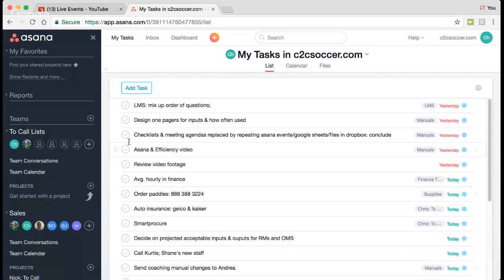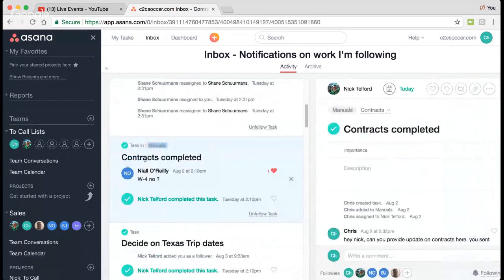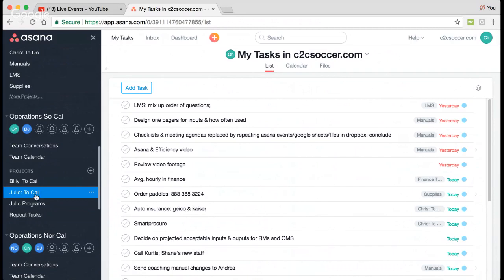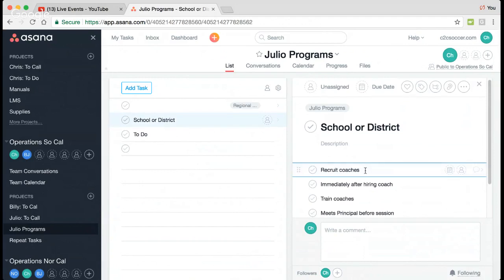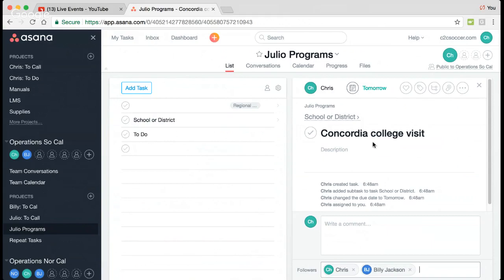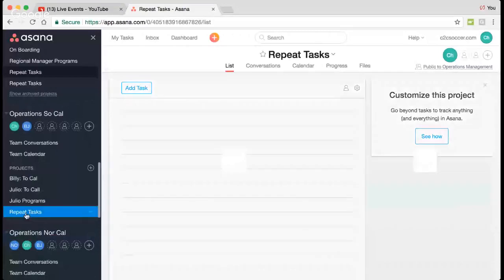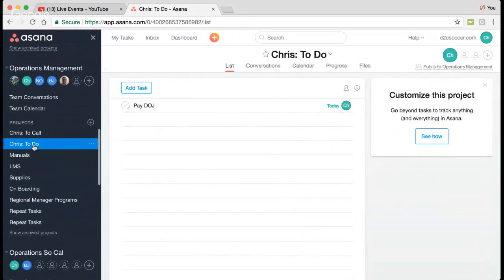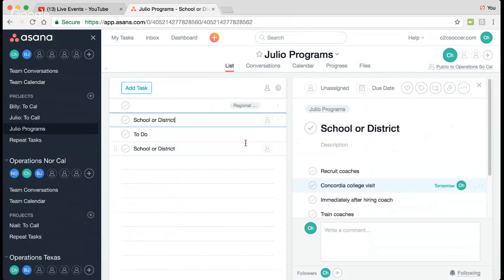Asana - Sports For Learning